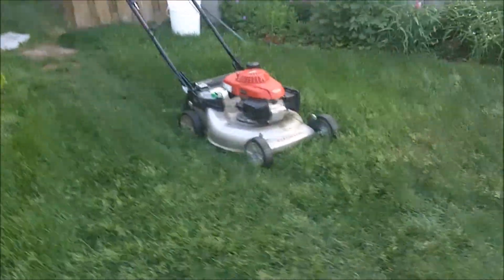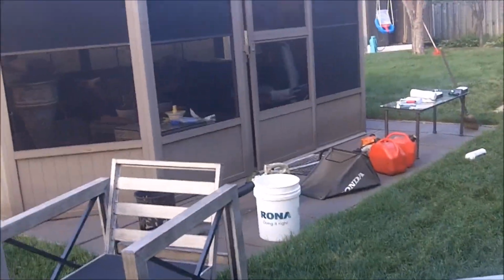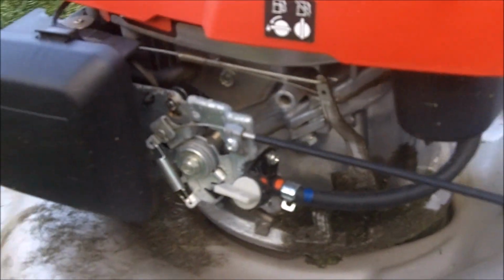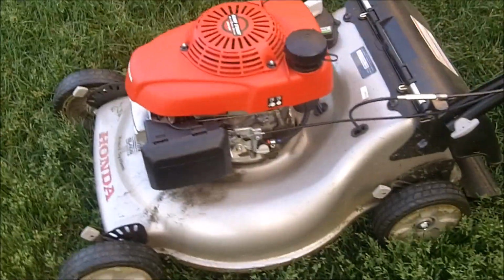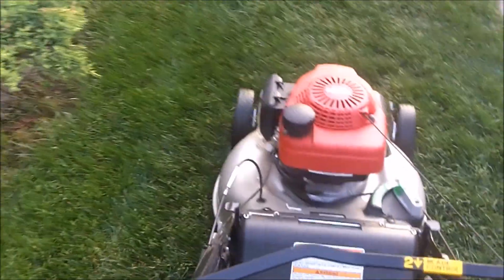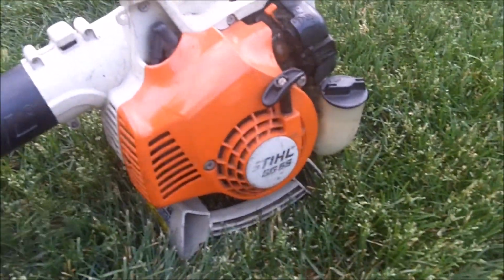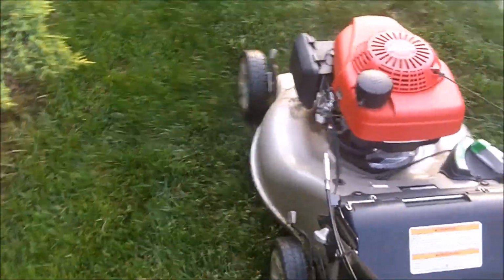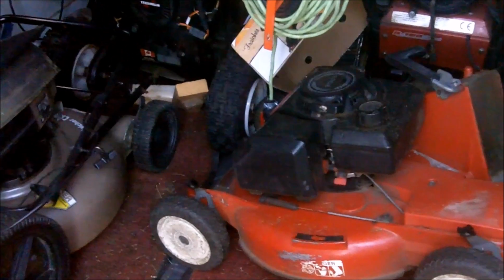2015 Honda HRR216, Stihl FS94R and BG55 In Action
One of 3 lawn cutting videos I did in the summer of 2021.  Sorry for late uploads

Timestamps
Intro:  0:00 - 1:35
Trimming: 1:36 - 3:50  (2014 Stihl FS94R - 24cc)
Mowing: 3:51 - 9:51 (2015 Honda HRR 216 - Honda GCV160)
Blowing:  10:49 - 12:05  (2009 Stihl BG55 - 27cc)
Conclusion:  12:06 - 14:03